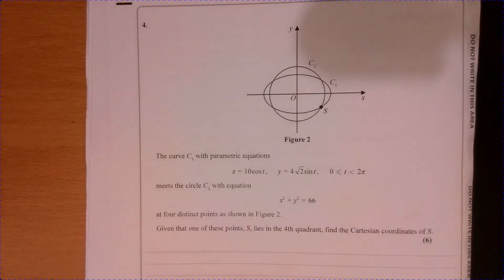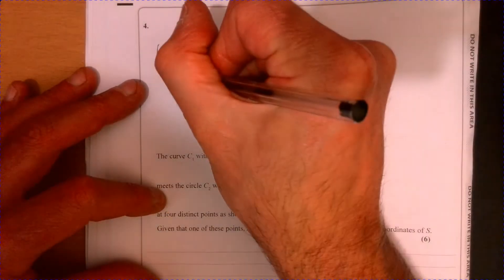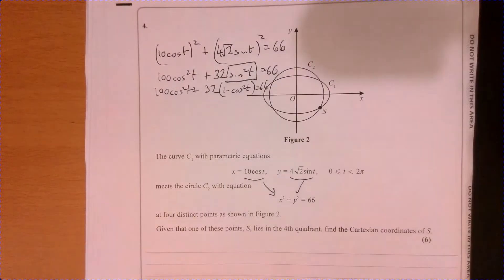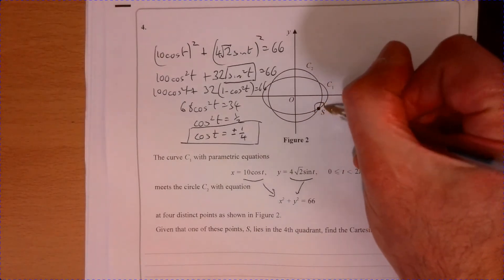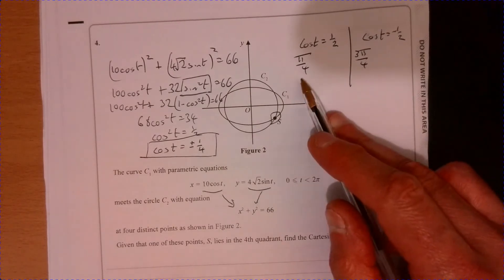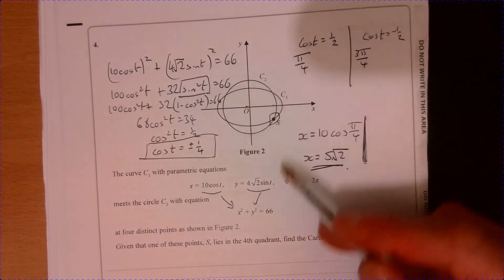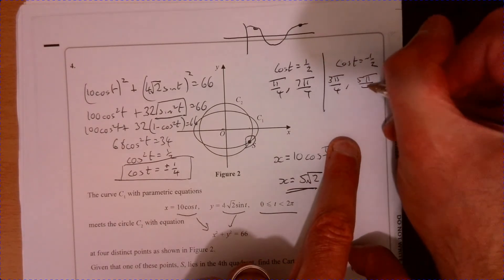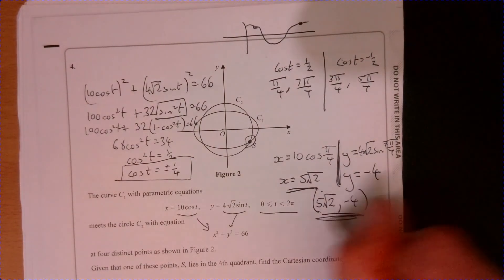Question 4 Edexcel A Level Maths Paper 2 2019